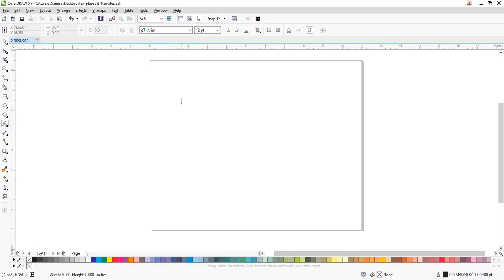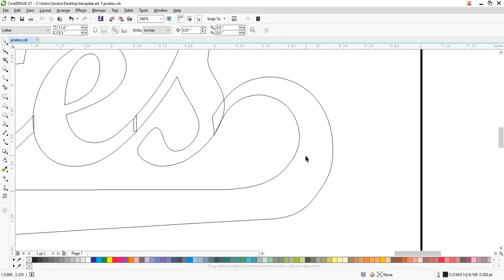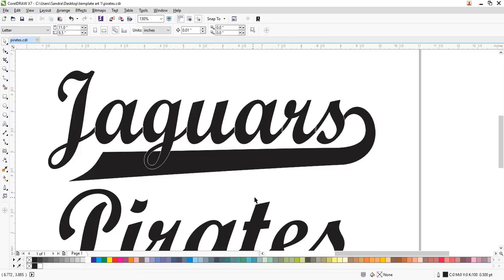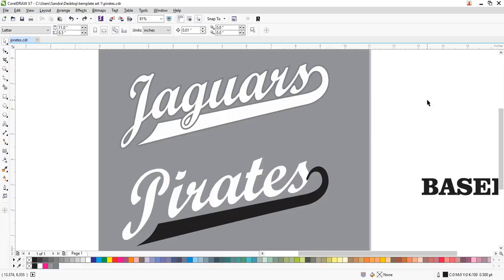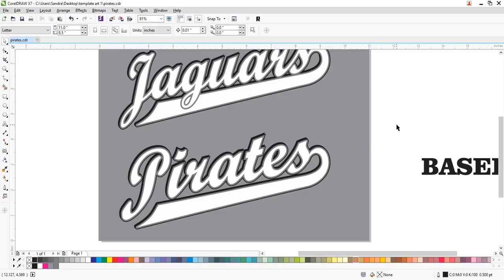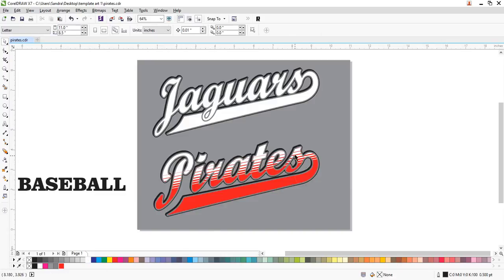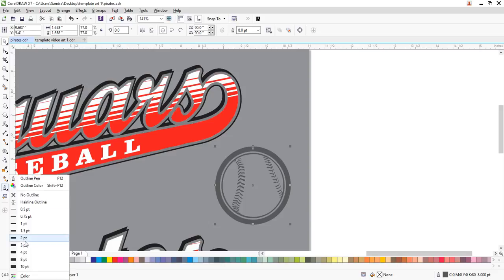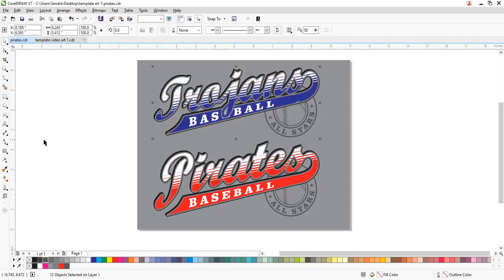CorelDRAW tutorial on creating team logo with tail effect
This method shows how to set up a simple sport team design with a tail that can be swapped out for different teams in seconds and retain all of the design effects!